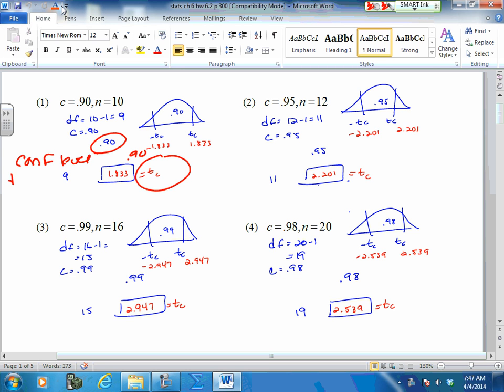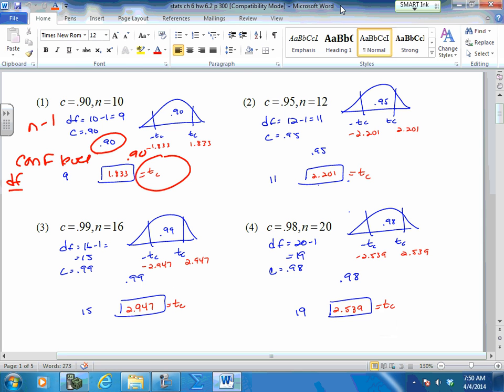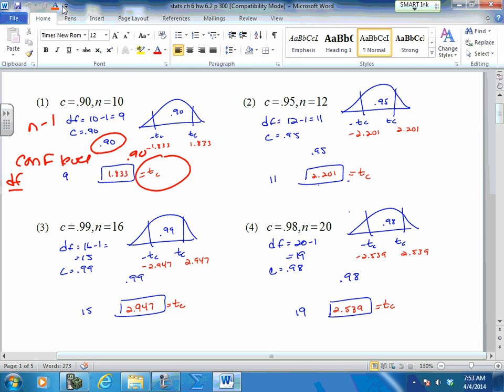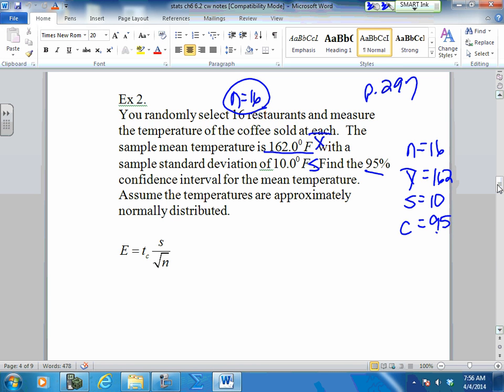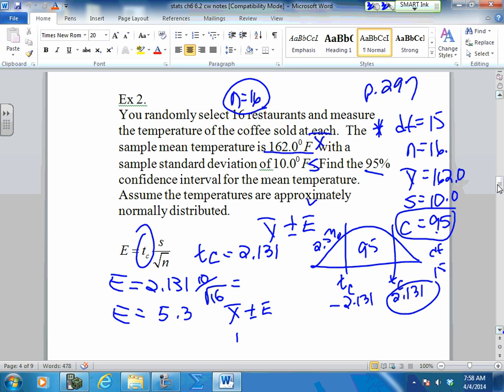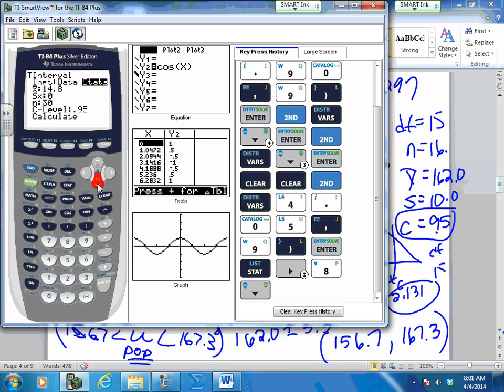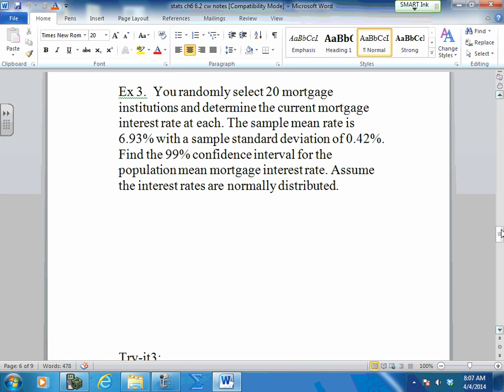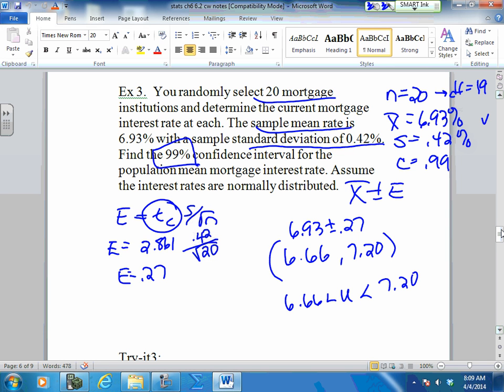April04 stats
april4 stats